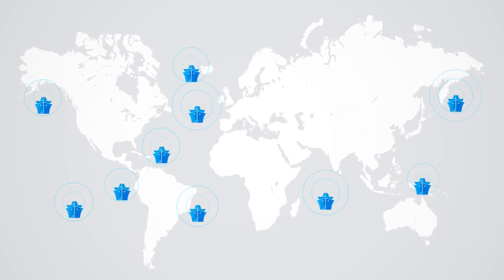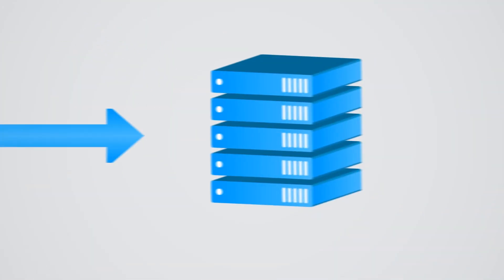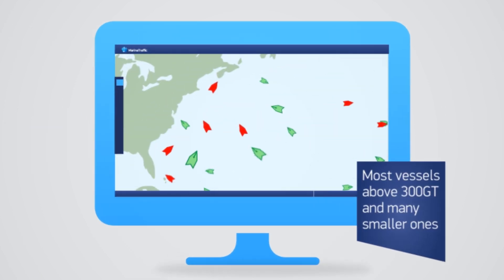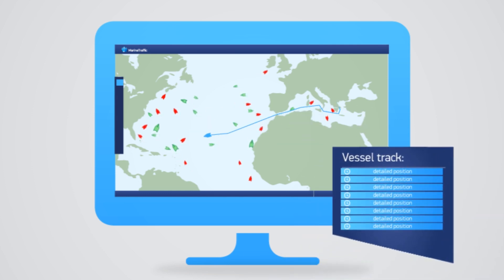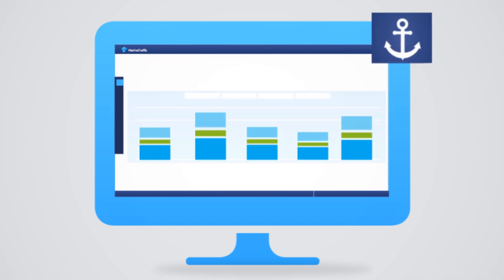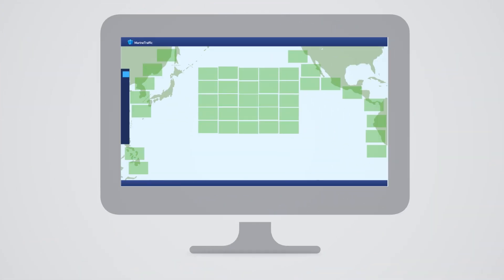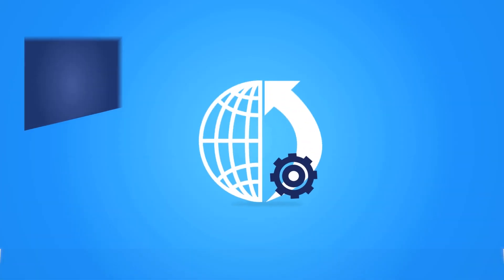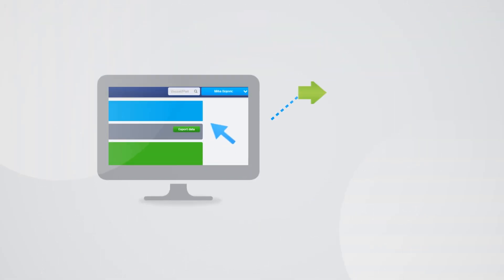MarineTraffic - The world's most popular online vessel tracking service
MarineTraffic is the world's most popular online vessel tracking service